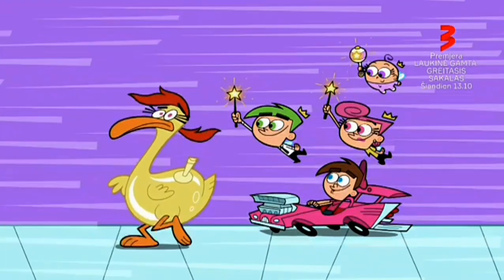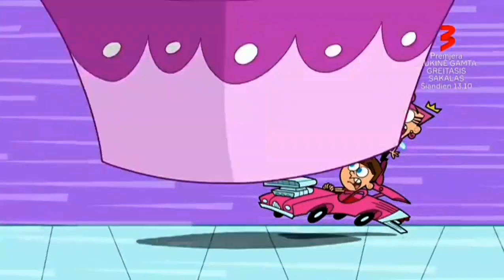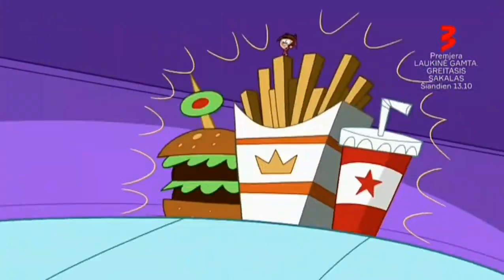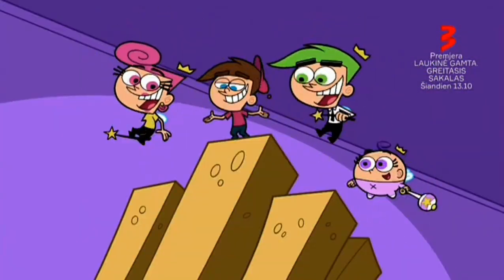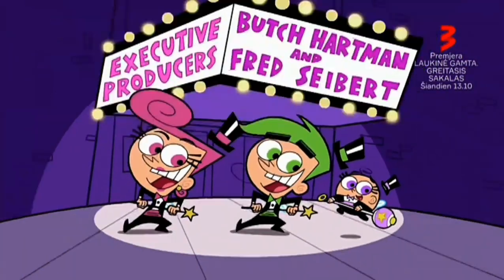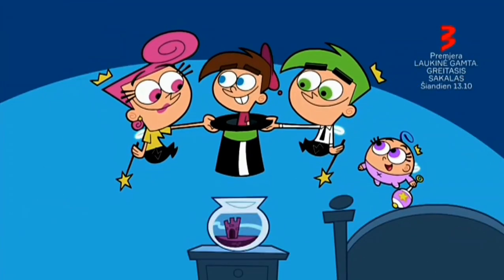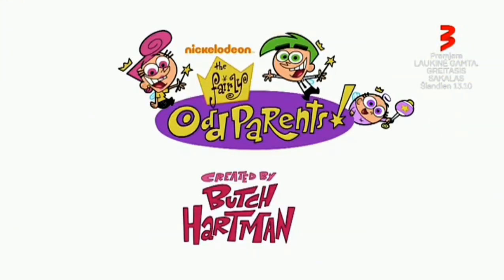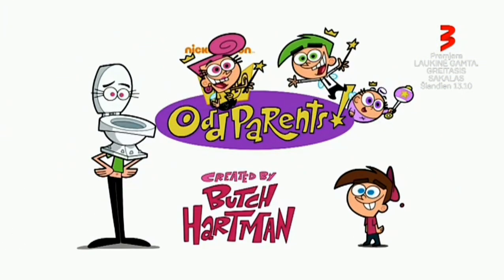The Fairly Oddparents Los Padrinos Mágicos intro Opening in Lithuanian / en Lituano TV3 / Lietuvā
Lithuanian Title / Título Lituano: Keista šeimynėlė